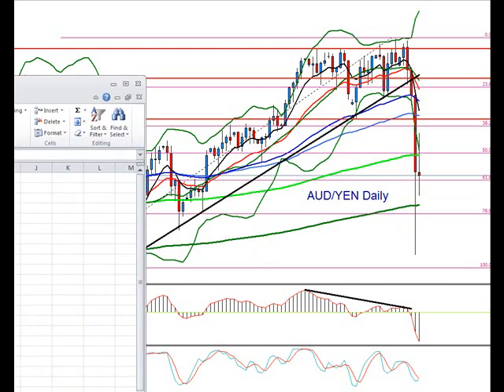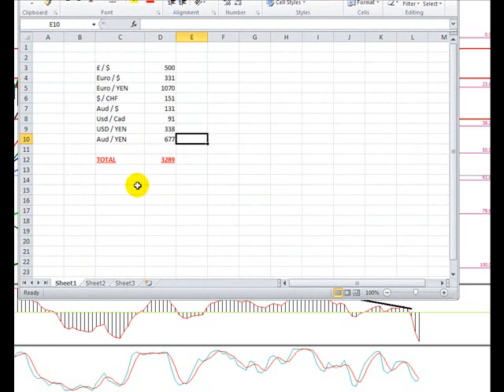3289 Pips Profit for the week. Forex Weekly Review 3 - 7 May 2010 P2.wmv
3289 Pips Profit this Week. What a week, price just went nuts. I did say at the start of the week I was expecting lots of movement and violity. It is very hard this week to put a number on the amount of pips my outlooks made. We know we made 1000s, but we did not get the pullbacks to logical levels, and price just kept on going, I did show you during the week what to look for on smaller time frames to get you in, but I dont know how many of you did do that and got on at which levels, so I can only count the pips I know you made from my outlook videos. And I have even taken a third off of that figure just to be even fairer. I cant be fairer than that.